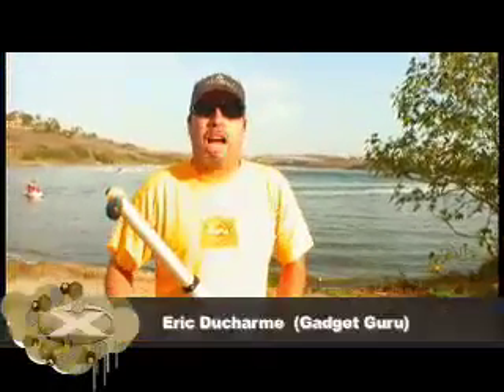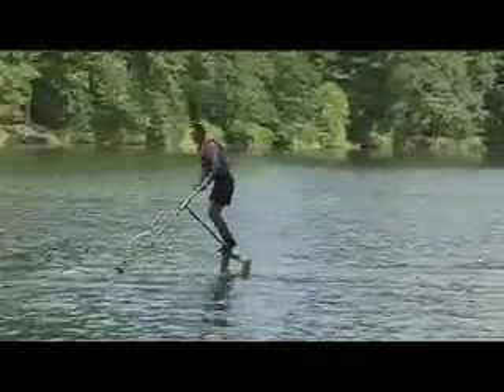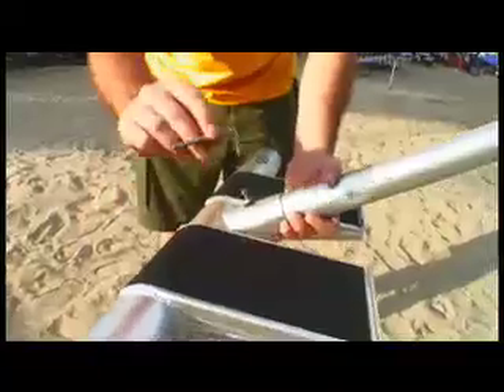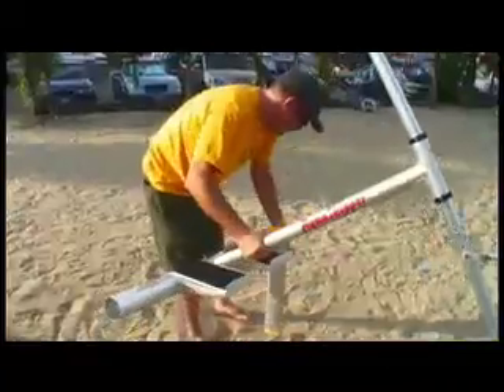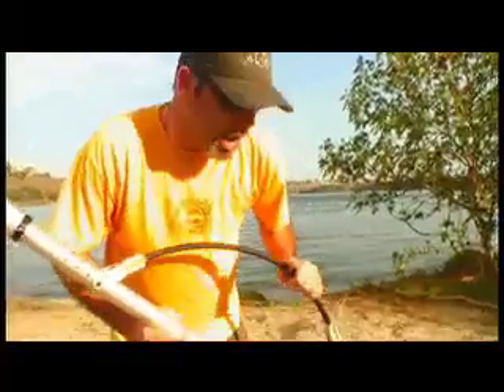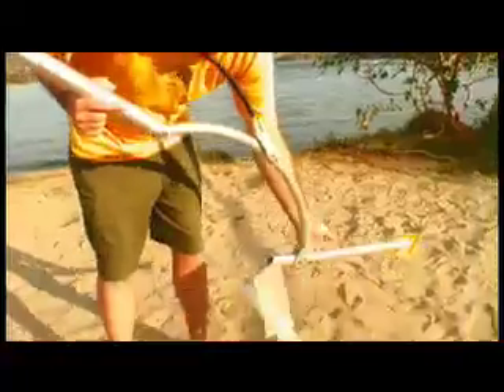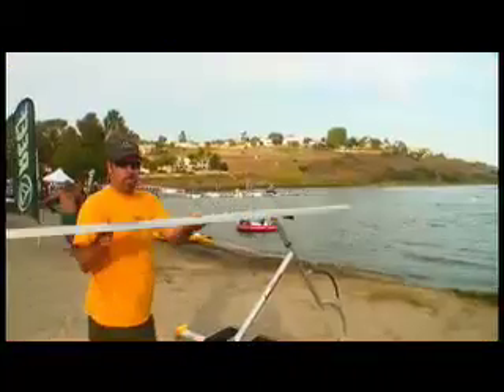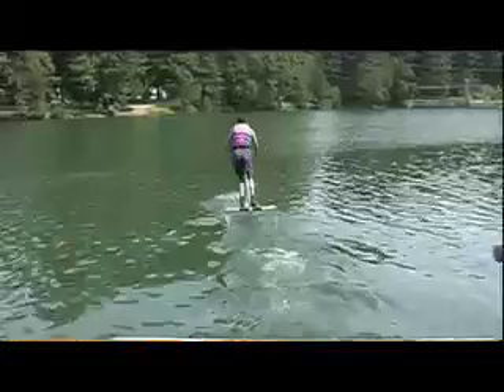PLANET X PRODUCT REVIEW - AQUASKIPPER